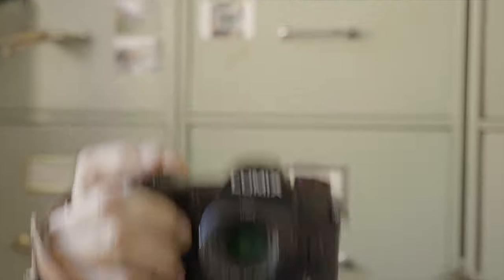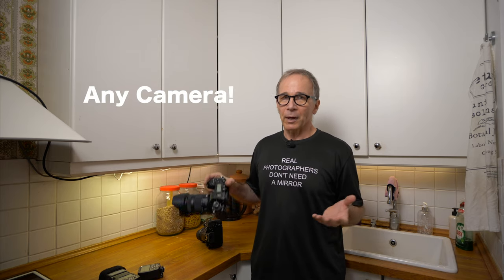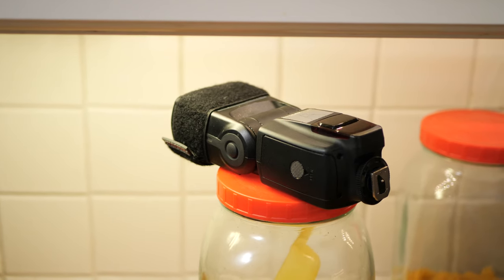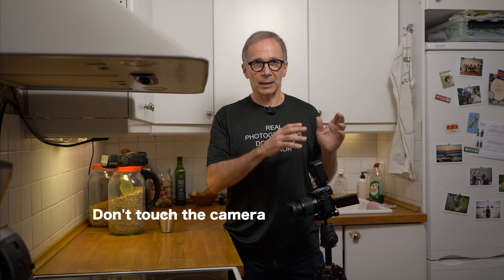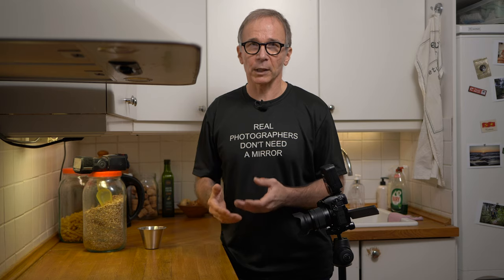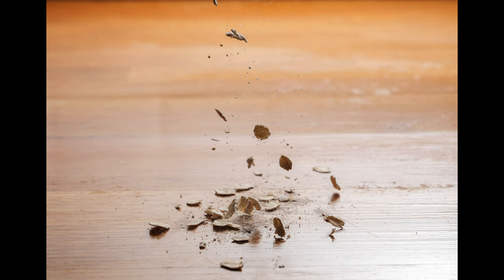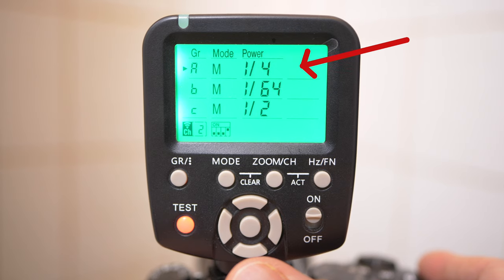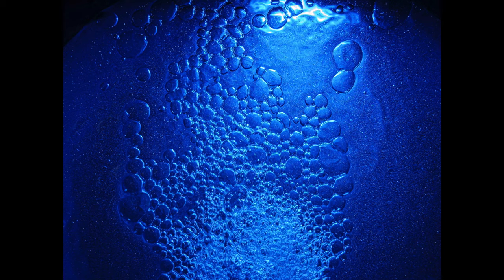Do this at home -Two simple set-ups for rainy days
In this video I'm sharing two simple set-ups for home studio and the results are great!
If these's no weather outside, do these at home and be happy.